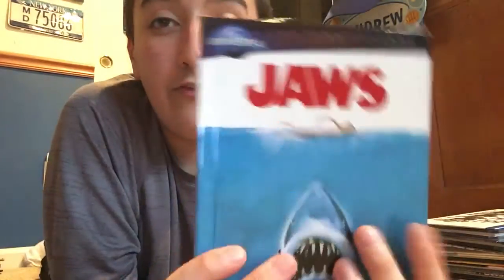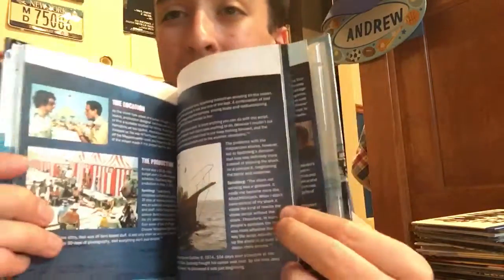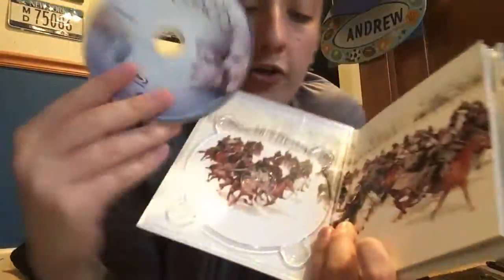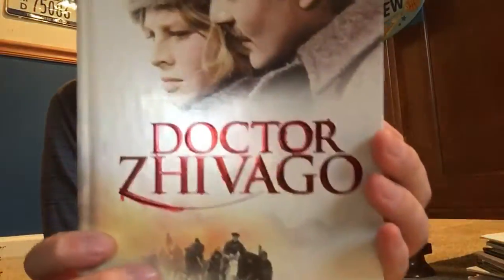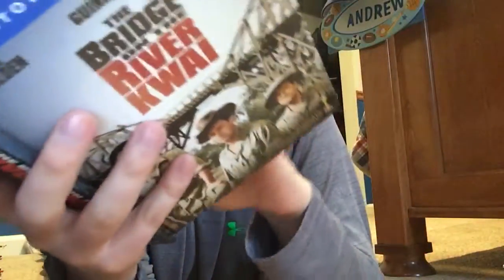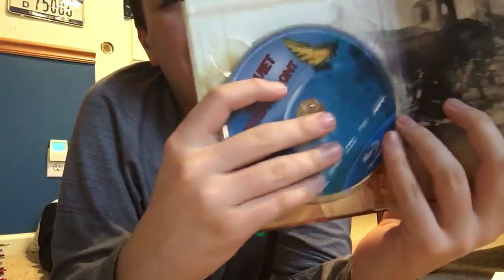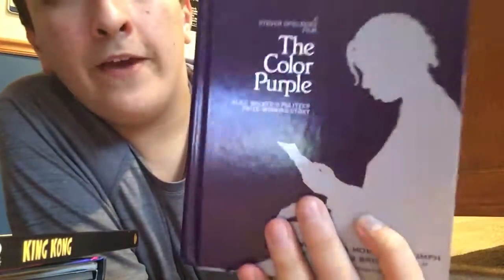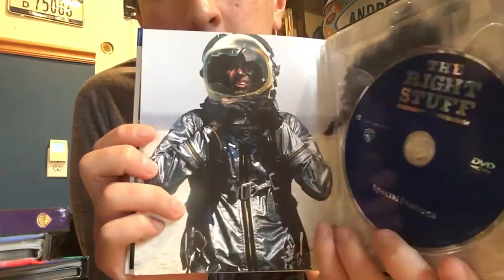Digibook Collection Part 3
Part 3
Please watch parts 1 and 2 if you haven't